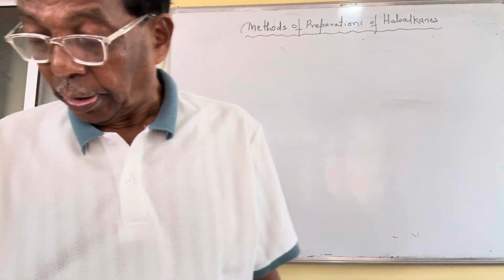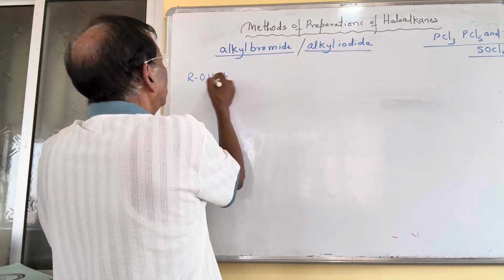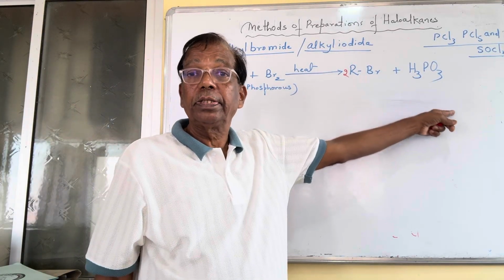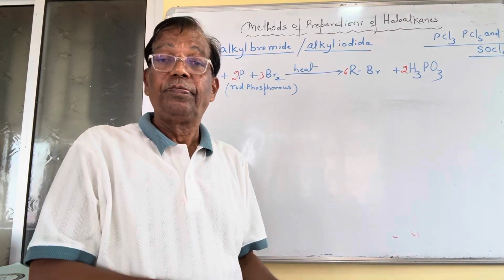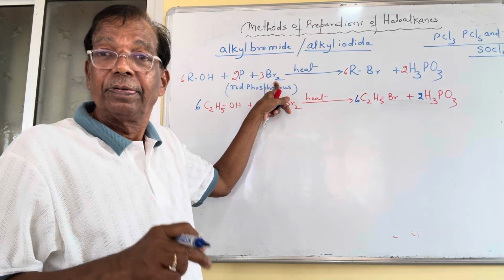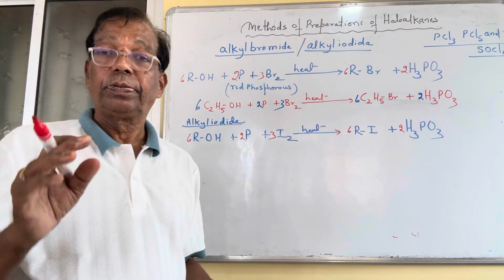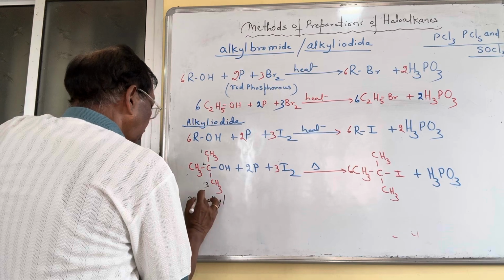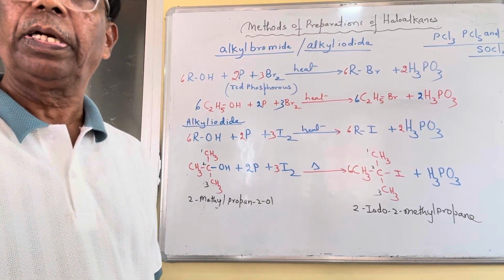Methods of preparation of haloalkanes #5#haloalkanes